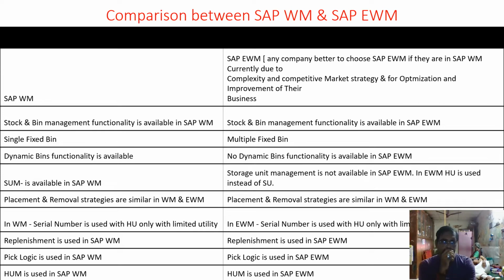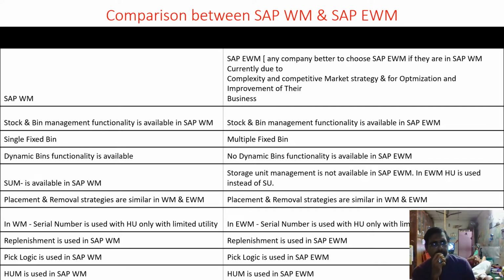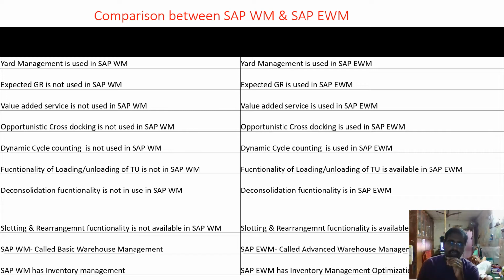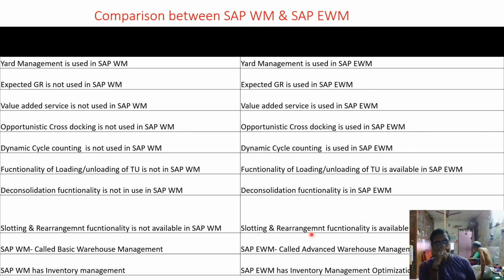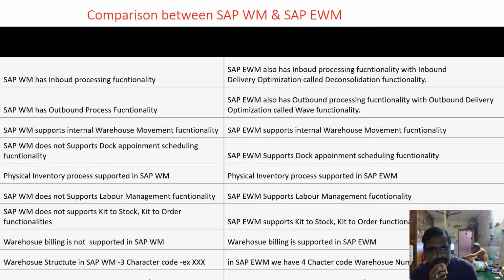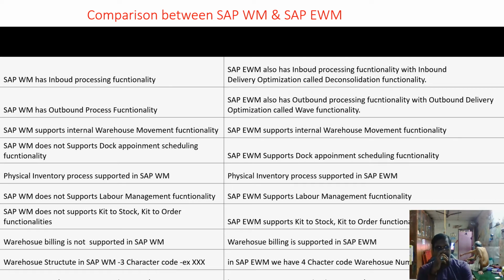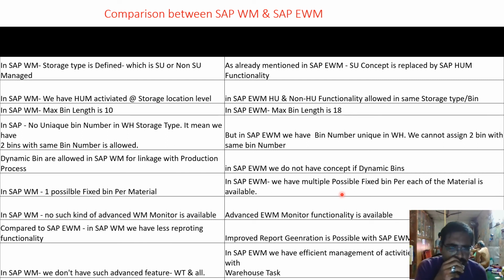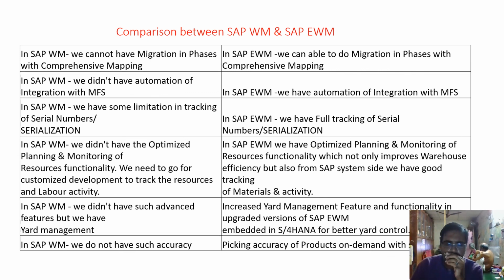Comparison between SAP WM & SAP EWM_ Part 1